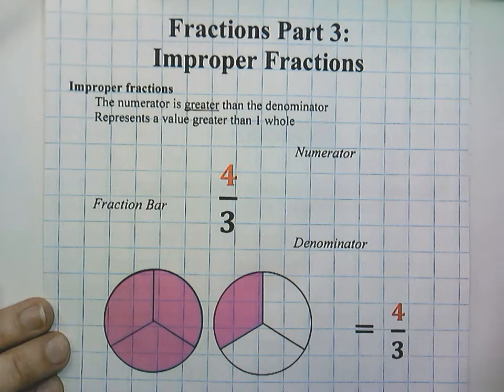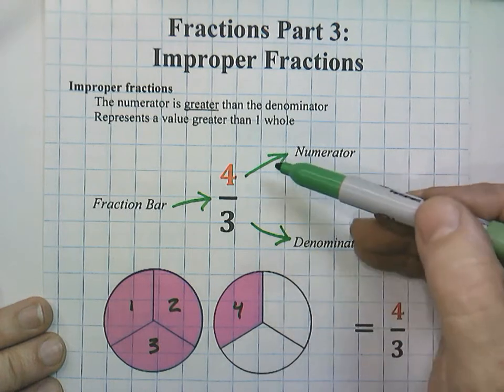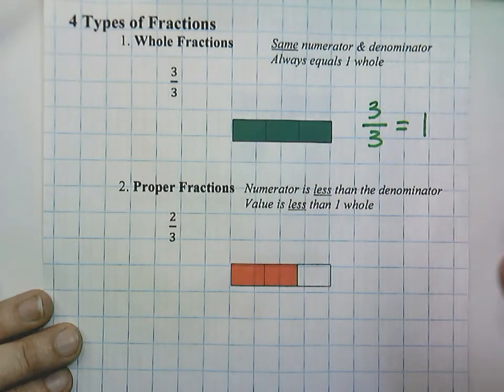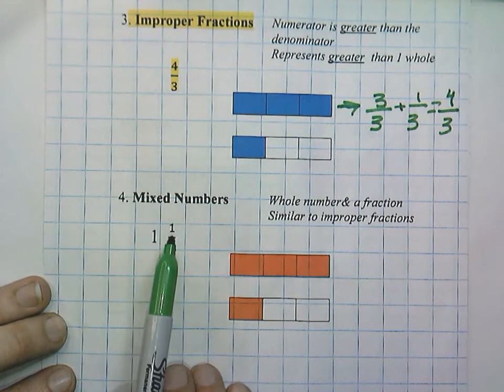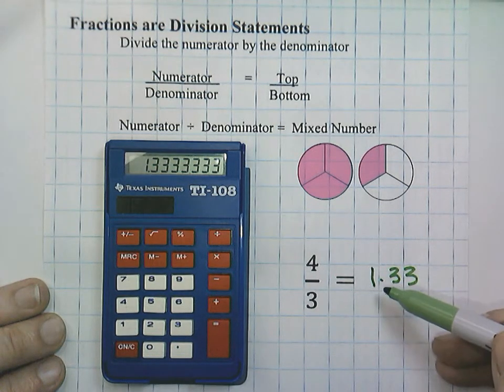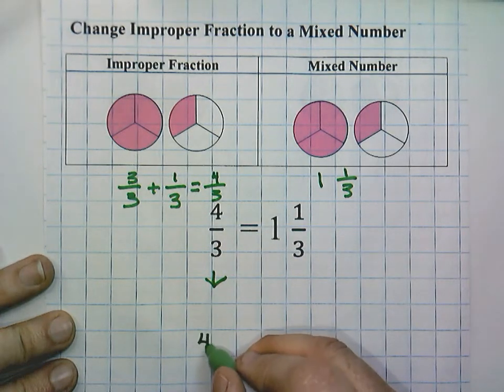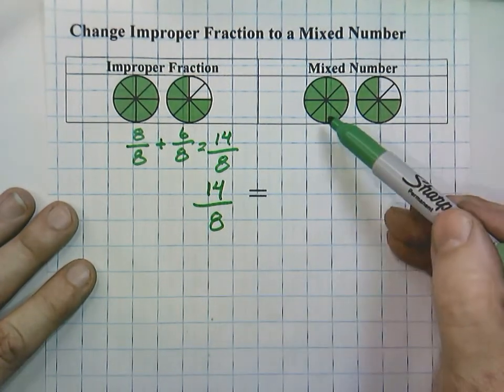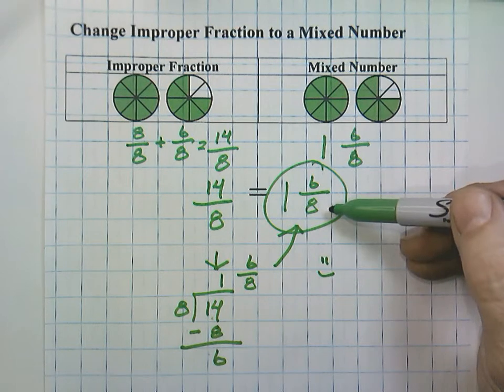How to Turn an Improper Fraction into a Mixed Number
This lesson is on improper fractions. An improper fraction has a numerator that is greater than the denominator and represents a value greater than 1 whole. The last 3 minutes of the lesson shows how to use division to change an improper fraction into a mixed number.